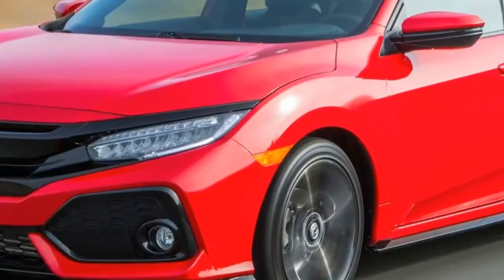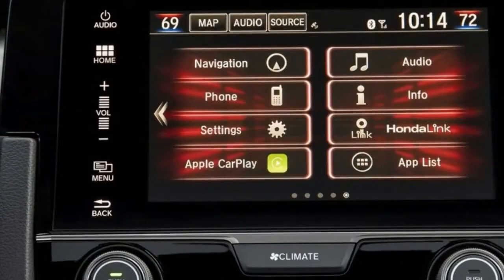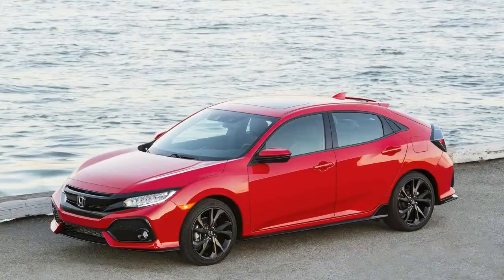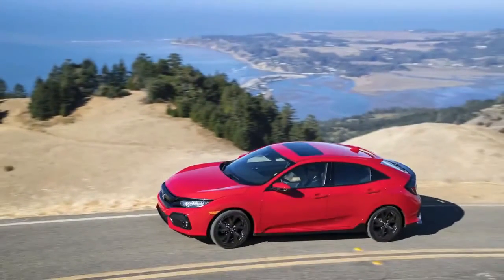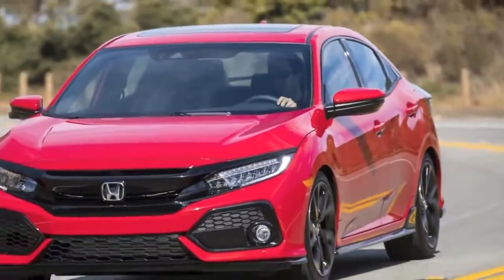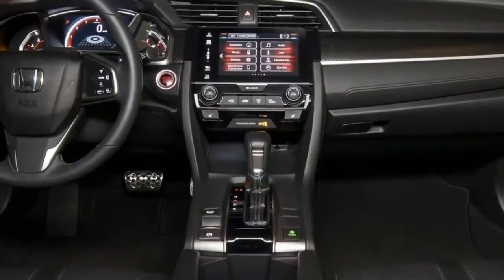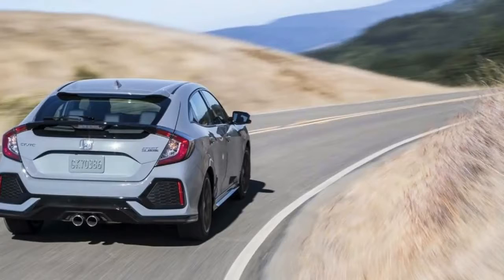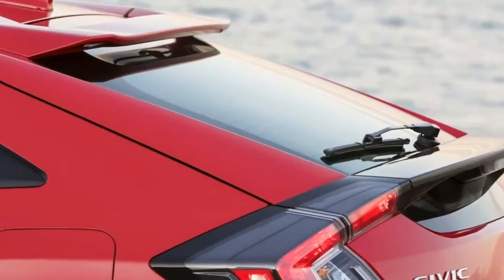Honda civic sport 2017 new style | car review | news car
Honda civic sport 2017 new style